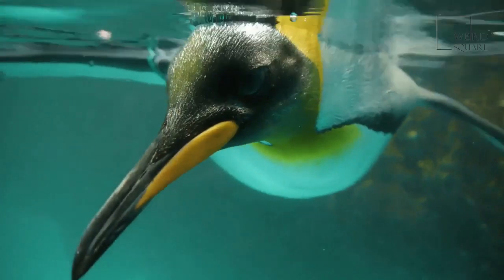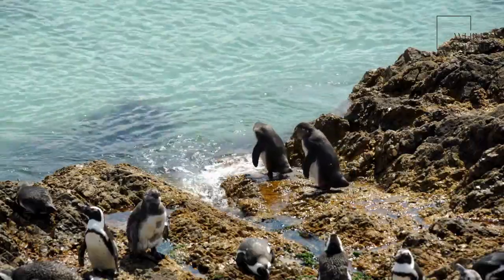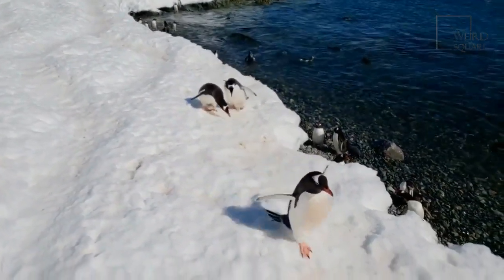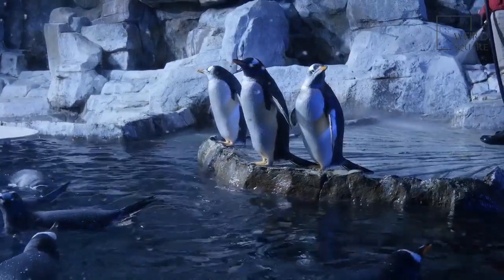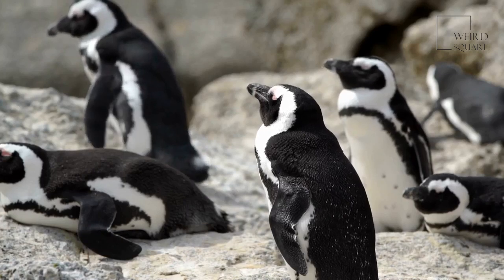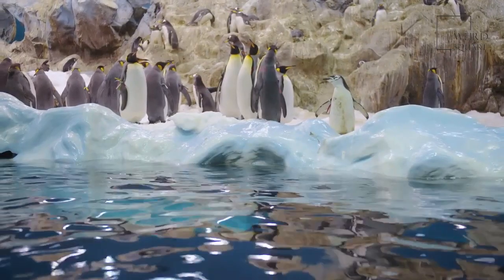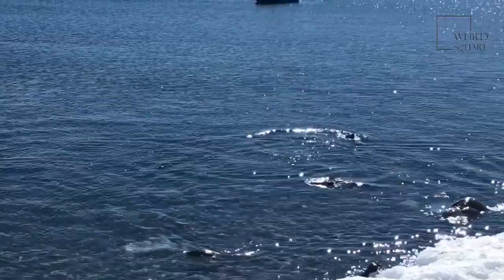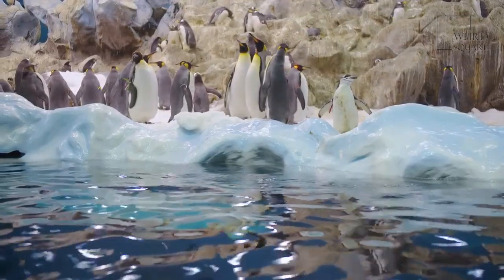Emperor Penguin largest species of penguin in the world but also one of the most unique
The Emperor Penguin is found on and around the Antarctic continent and is not just the largest species of penguin in the world but also one of the most unique. Instead of breeding in the warmer summer months like other penguin species, Emperor Penguins lay and incubate their eggs during the coldest time of year in the coldest place on Earth. Emperor Penguins are flightless birds that have small, stiff wings that help them to fly through the water, rather than through the air. Despite having been first recorded by Captain Cook on his second voyage in the late 1700s, the first Emperor Penguin colony wasn’t discovered until 1902 with their extreme southerly-dwelling nature leading to new colonies still being recorded as late as 1986. Due to the fact that Emperor Penguins breed on the ice, they are thought to be one of the only species of bird that could spend their whole life without actually walking on land.